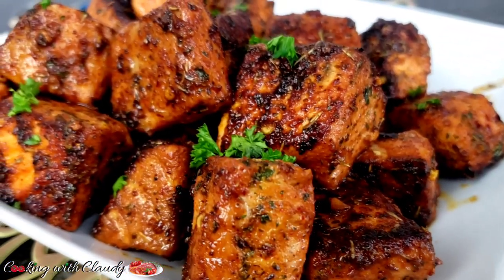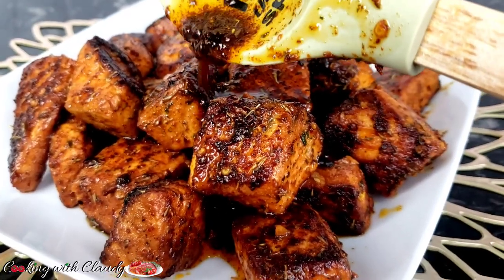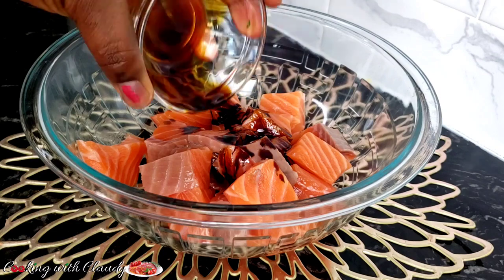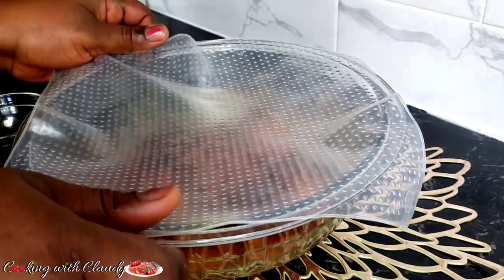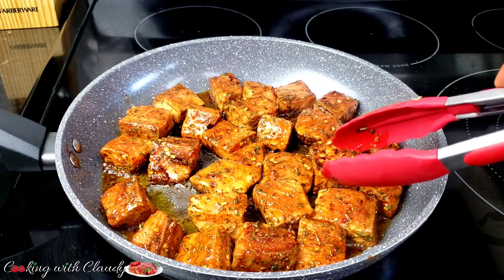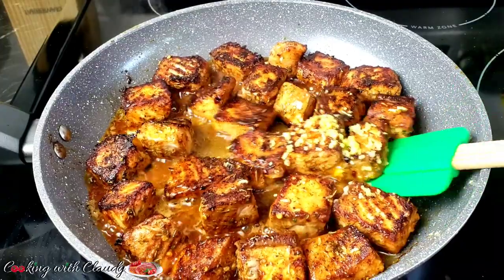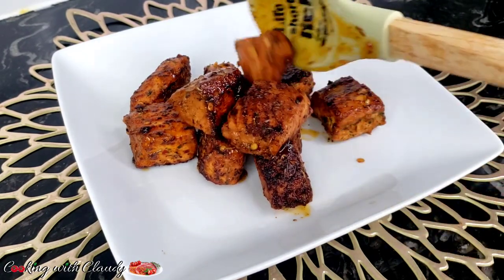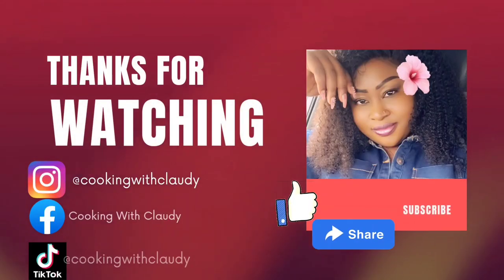Super Easy Lemon Garlic Butter Fish Bites Recipe under 5 minutes | Salmon Bites Recipe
0.5 Lb Salmon
1 tbsp Lemon Juice
1 tsp Dark Soy Sauce
1 tsp Chilli Flakes
1 tsp Garlic Powder
1 tsp Salt
1 tsp Paprika
1 tsp Thyme
1 tsp Blackpepper
1 tsp Parsley
2 tbsp Butter
1 tsp Lemon Zest
Deglaze with 3 tbsp water, broth or white wine
Cooking Oil